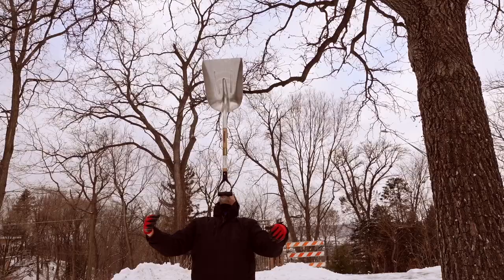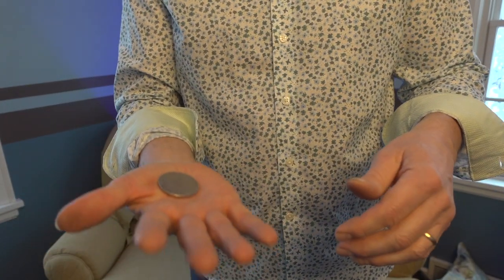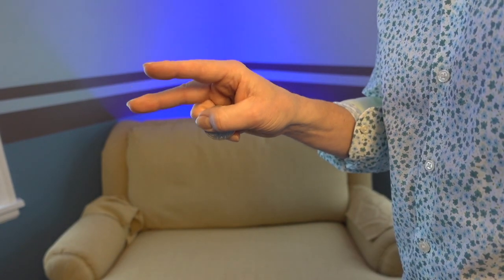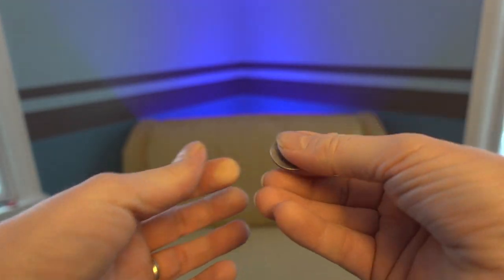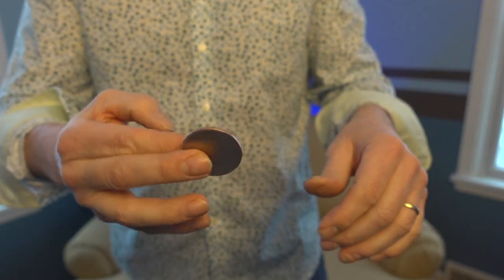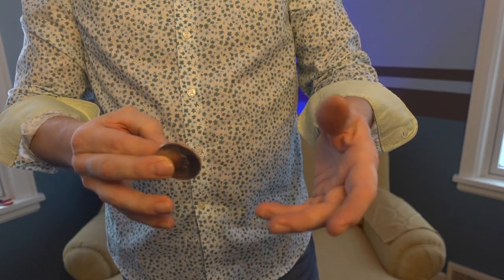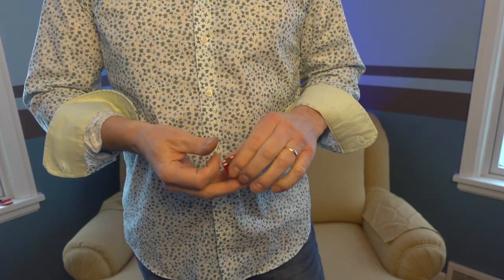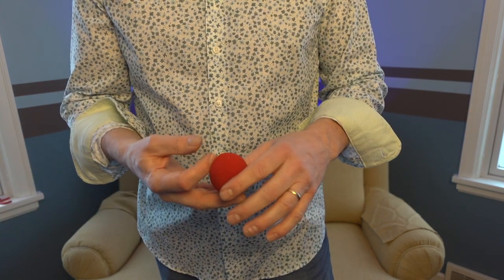Pete's Fingertip Vanish. Sleight of Hand Tutorial by Peter Bloedel.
Learn this deceptive overhand fingertip vanish. Many magicians have ways of doing a vanish from the fingertips, but this is my handling. This vanish can be used with coins, dice, super-balls, and sponge balls. I'll teach you all the subtleties, and I'll use a number of camera angles to help you learn this little mystery. Practice this until it's smooth, keep your hands relaxed and you'll have a real worker that you can use all the time.